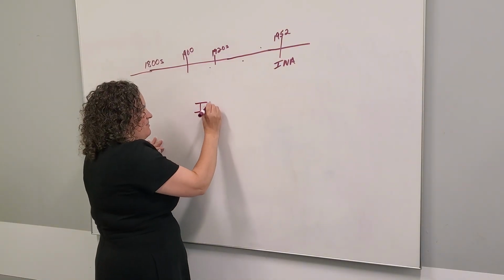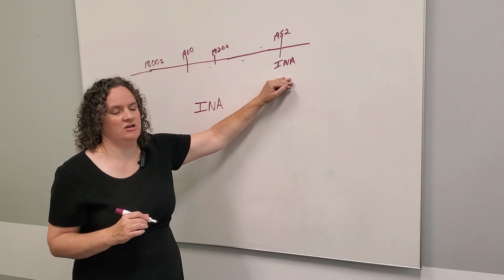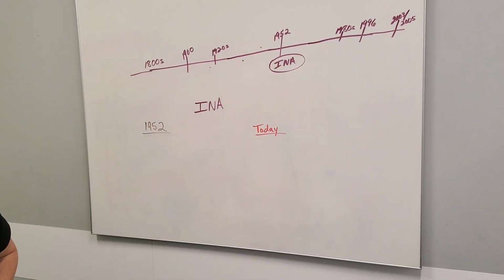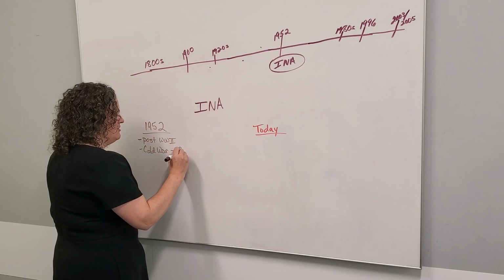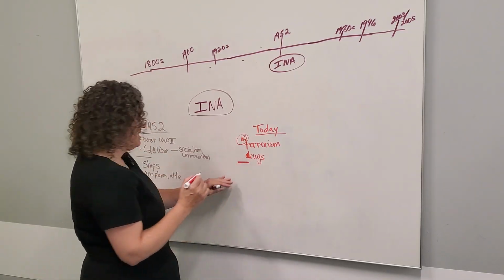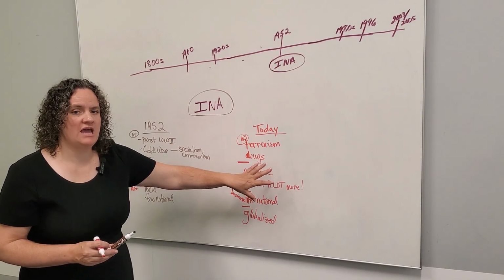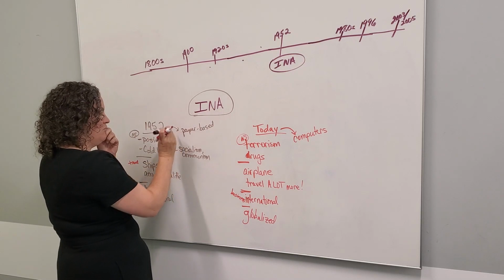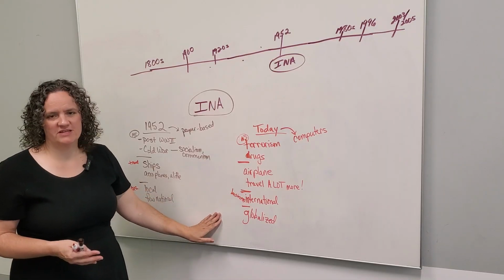A Bit Beyond (The Basics of Immigration): History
Building on the Basics of Immigration, this series explores additional aspects of the U.S. immigration system.  In this segment, learn about the history of U.S. immigration law and how it affects immigration today.